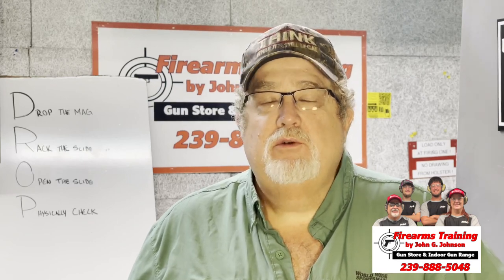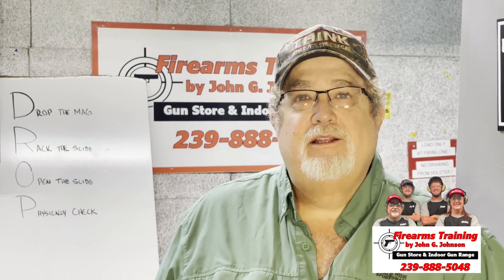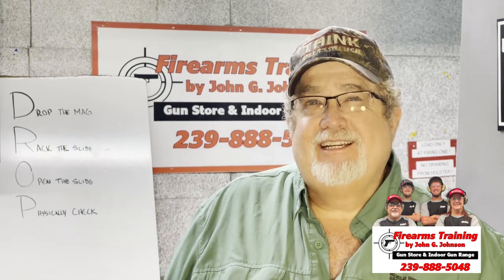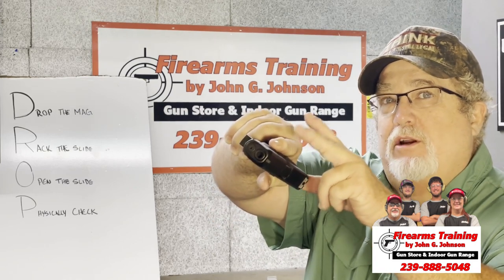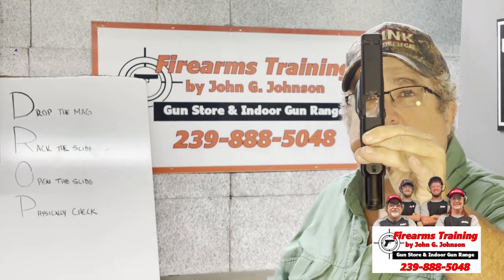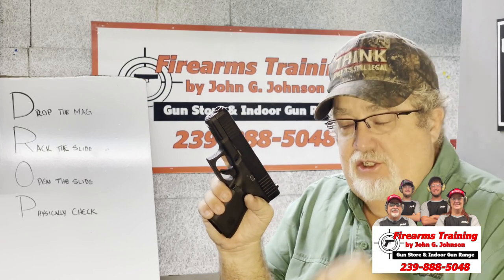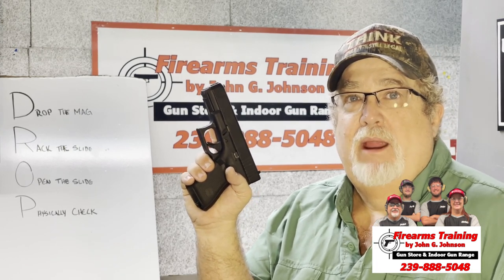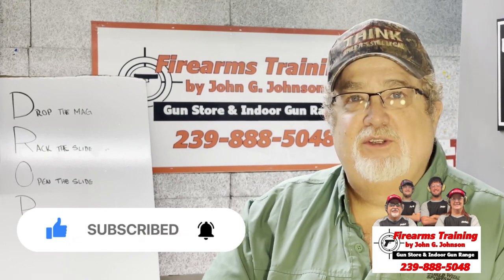Firearms Training Tip: How to Properly Unload a Semi-Automatic Pistol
WARNING
Firearms can be dangerous and even deadly if used improperly. All of John the Firearms Instructor’s videos are filmed of a closed set and trained firearms instructors are always present when firearms are being used.
ANY time a firearm is being handled it should be cleared properly first. NEVER assume a gun is unloaded. ALWAYS wear proper eye and ear protection. Keep your finger off the trigger at all times and do not point a firearm at anything you love and do not wish to destroy.

In this video, John the Firearms Instructor talks about the DROP method and shows how to properly unload a semi-automatic pistol.
D rop the magazine
R ack the slide
O pen the slide
P hysically check

Every gun owner needs to take advantage of what the USCCA offers.